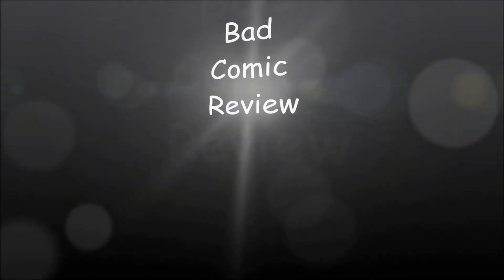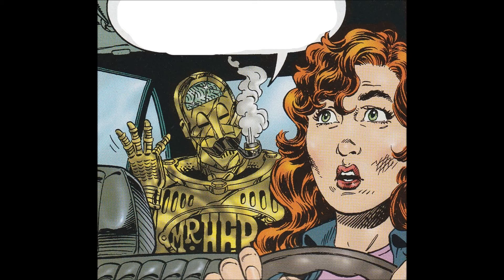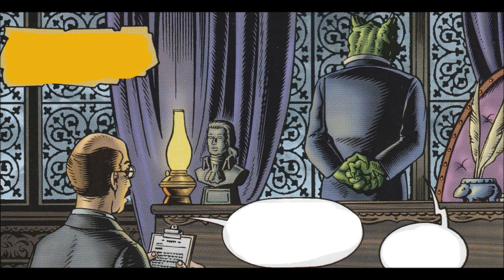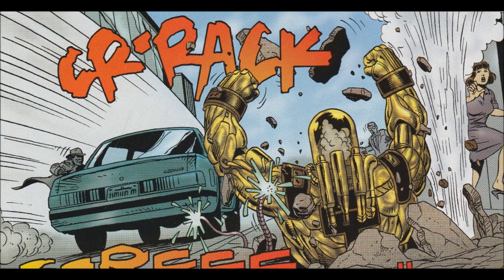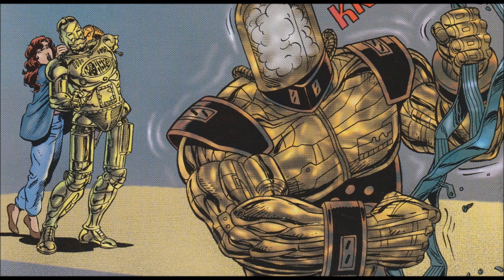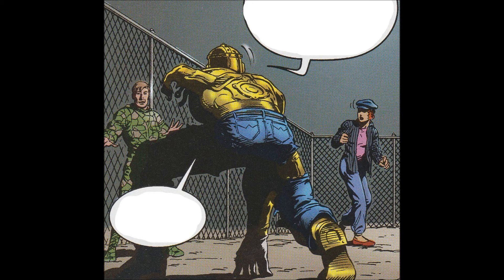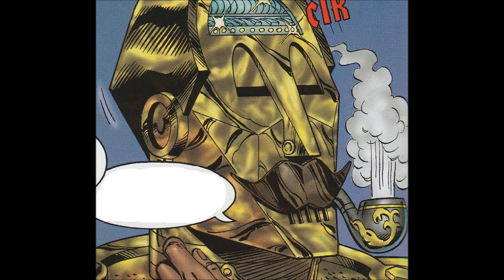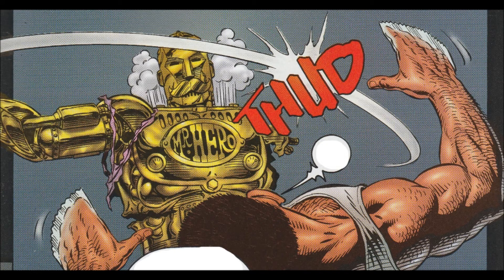Neil Gaiman's Mr. Hero - The Newmatic Man -- Issue 3 (1995, Tekno Comix) Review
On this episode of Bad Comic Reviews: We're looking at volume 1, issue 3 of Neil Gaiman's Mr. Hero - The Newmatic Man from Teckno Comix in 1995. Mr. Hero and Peirce conclude their fight. Henry Phage, the Technophage, sends another Mercurius unit to take out Mr. Hero!

Written by James Vance, pencils by Ted Slampyak, inks by Bob McLeod, computer colors by Alan Craddock & Angus McKie, with letters by John Workman. Bonus Technophage pages art by Bryan Talbot, with finishes and colors by Angus McKie. Cover by Marc Sasso.